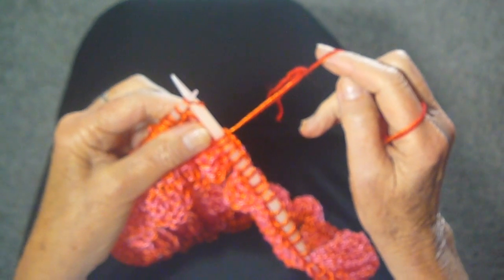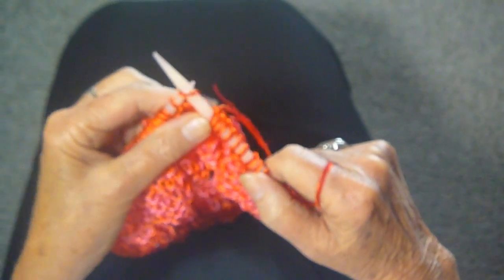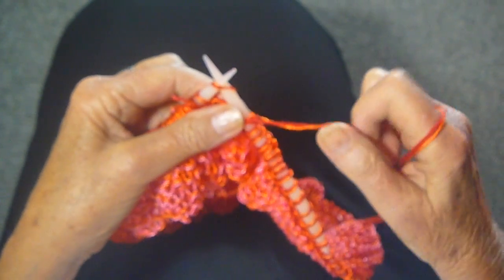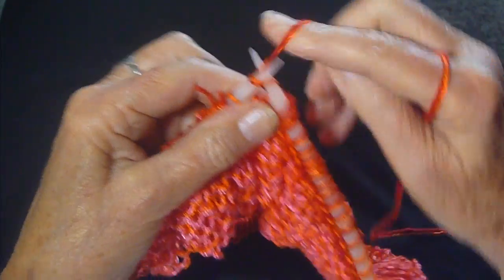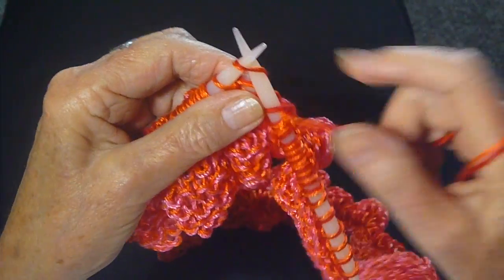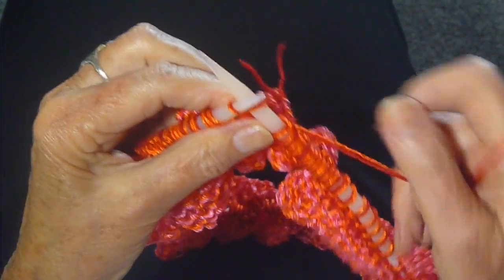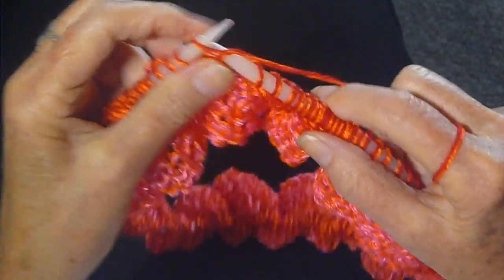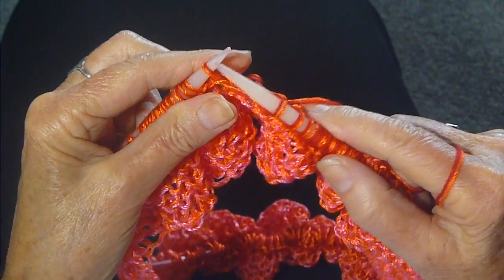WEAVING IN A KNOT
Judy shows how to weave in a KNOT IN THE YARN. Judy Graham, Knitter to the Stars, whose knits have appeared in movies, TV, and concerts for over 30 years and who has been hand knitting for over
50 years.  Visit the web-site for more plus celebrity stories.